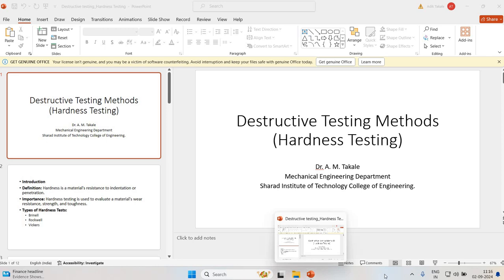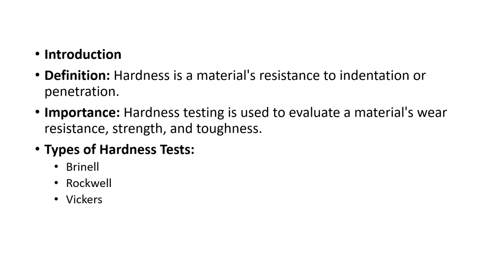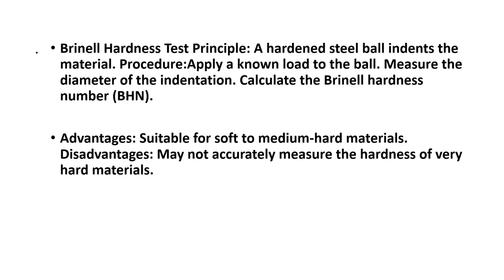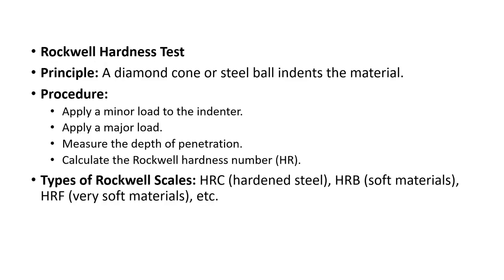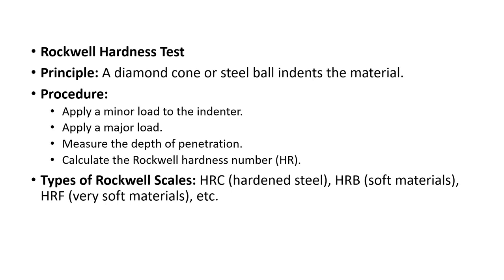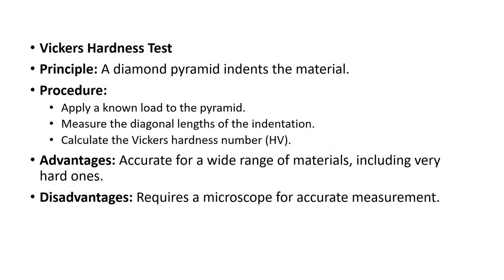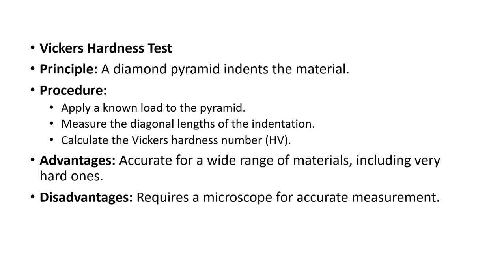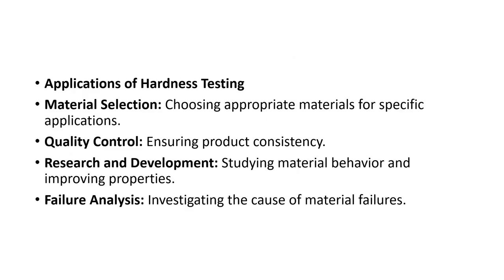DESTRUCTIVE TESTING HARDNESS TESTING